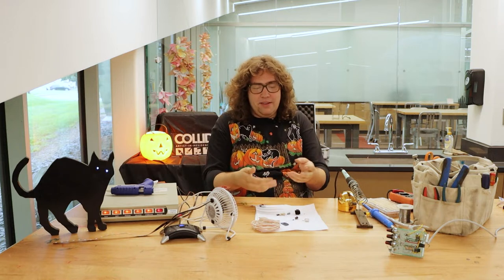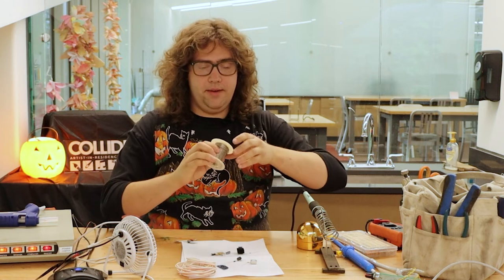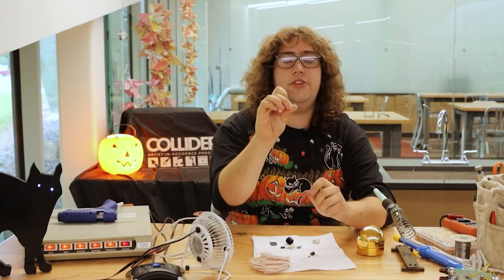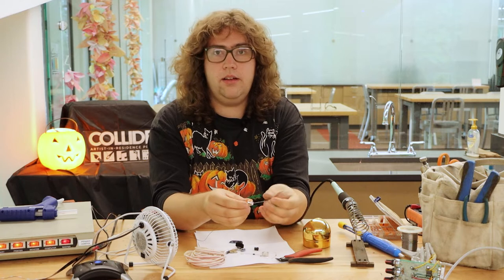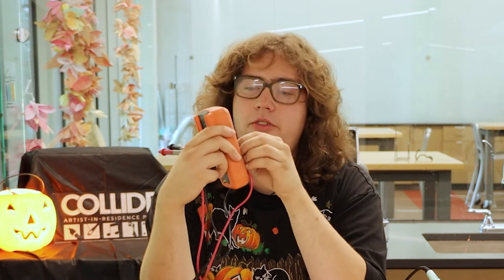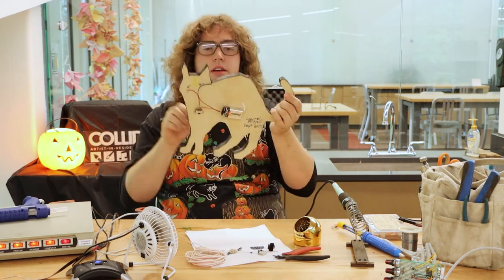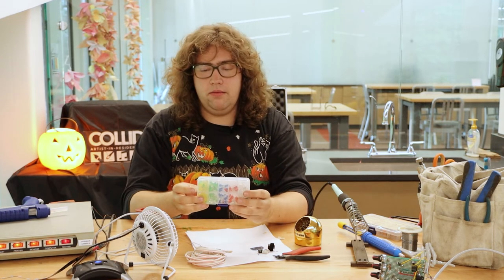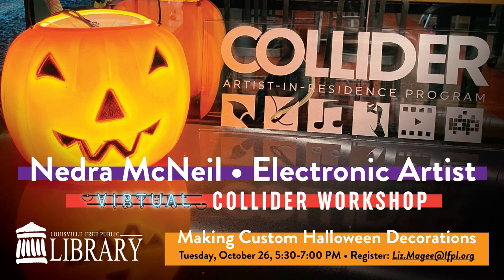Electricity is Magic - the Tools of Electronic Art with Nedra McNeil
Learn about the tools and supplies used in creating electronic art, and the basics of using a soldering iron with artist Nedra McNeil.

October COLLIDER artist Nedra McNeil is an electronic artist who makes interactive sculptures, synthesizers, novelty electric vehicles, wearables, and light installations. Their work has been displayed in Revelry gallery on Market, KMAC, and other galleries around Louisville. Nedra's work focuses on themes of sustainability and self-making, though repurposing of abandoned materials. They have never had formal training on the arts or electronics, instead learning from others in community settings like at LVL1 Hackerspace, where they now regularly teach others as young as 5 and and old as 80 how to solder.

Join Nedra for their zoom workshop:
Making Custom Halloween Decorations
Tuesday, October 26 - 5:30-7pm. Participants will learn how to use a soldering iron and hot-glue gun to assemble simple electronics circuits and how to use them to incorporate light into homemade Halloween decorations.